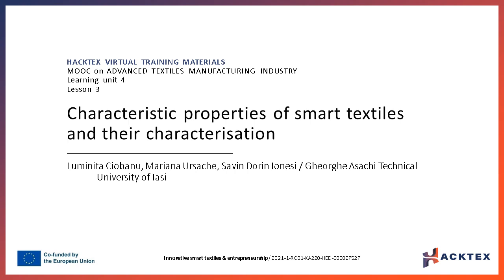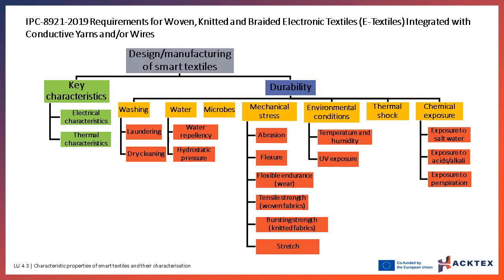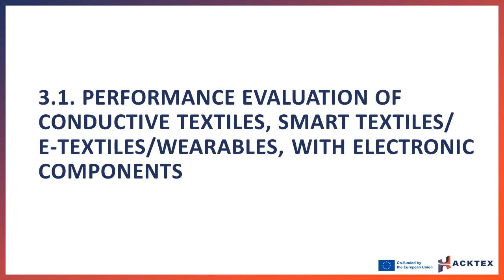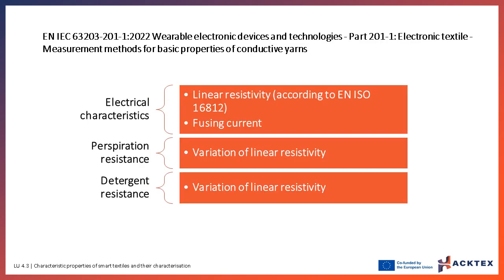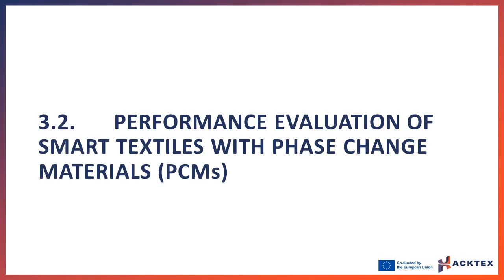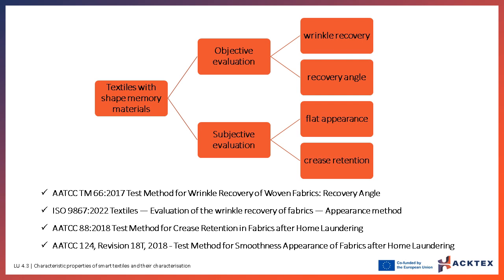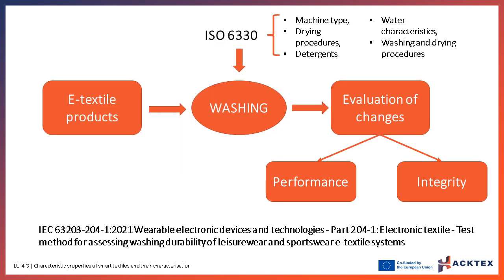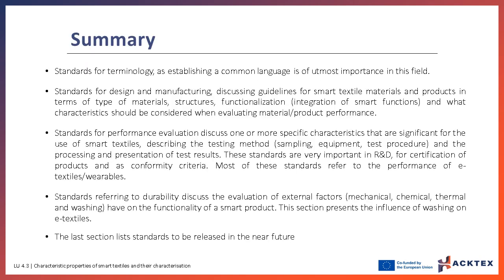HACKTEX MOOC: LU4_L3